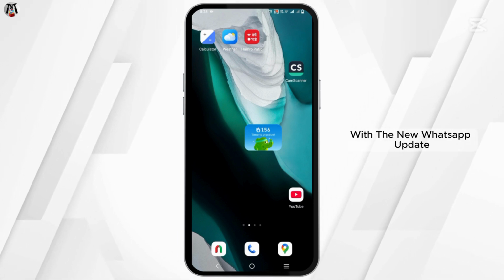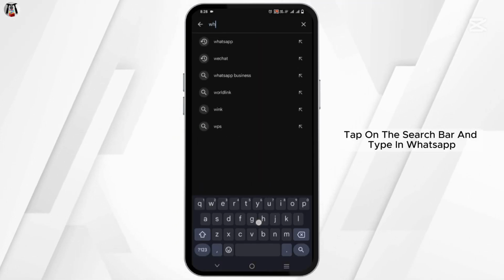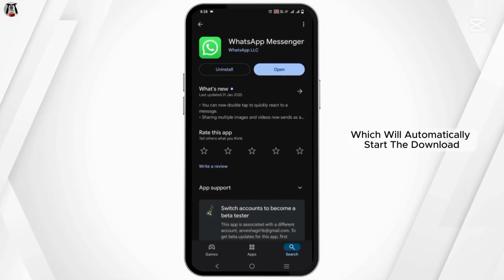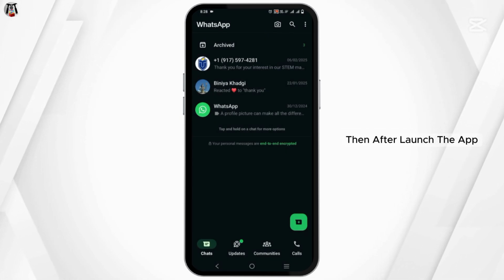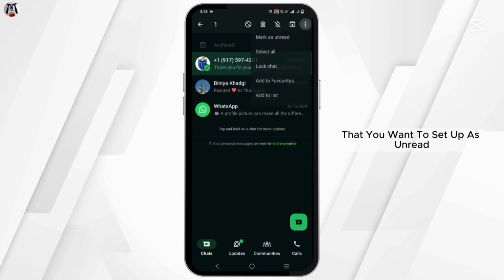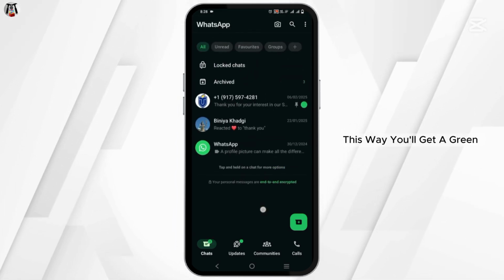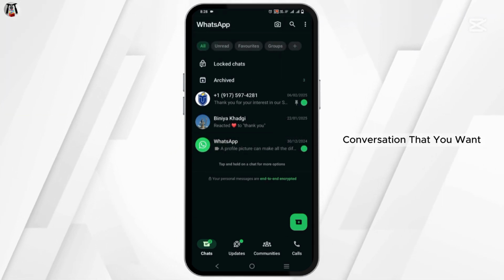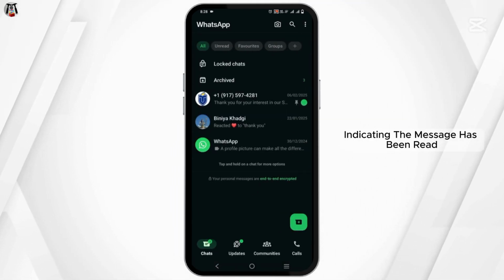How To Mark WhatsApp Messages as Unread (2025)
Need to mark a message as unread on WhatsApp? Follow these steps to do it easily.

0:05 - Open WhatsApp & Long-Press the Chat
0:10 - Tap "Mark as Unread" from the Menu

This keeps the chat highlighted without affecting the sender’s read receipt.